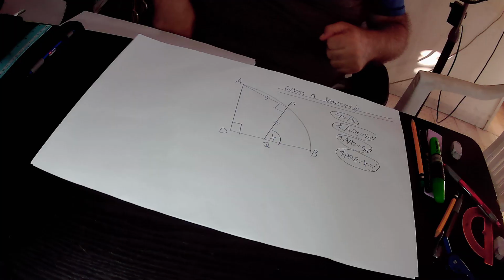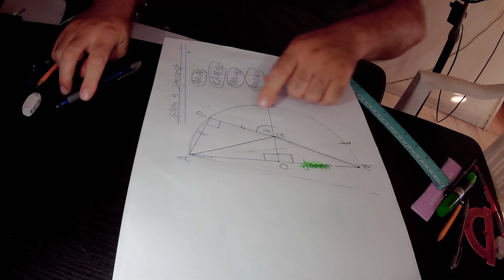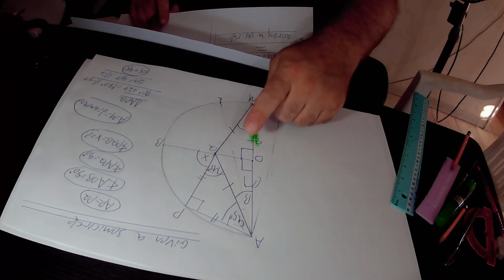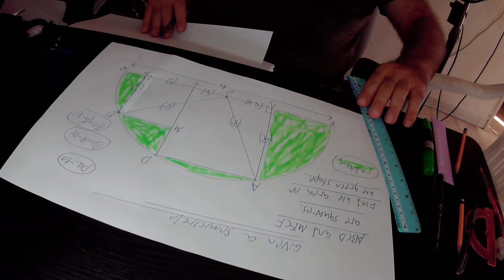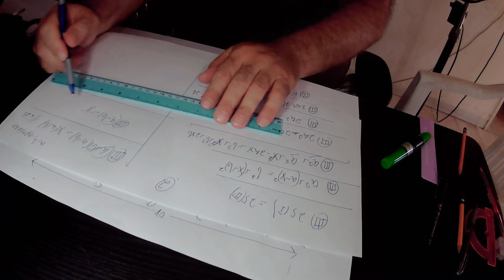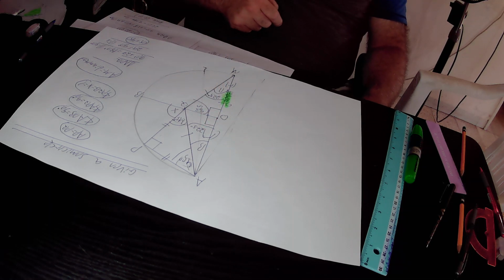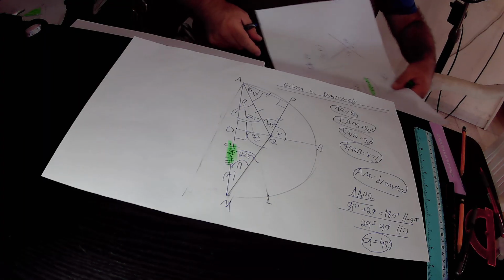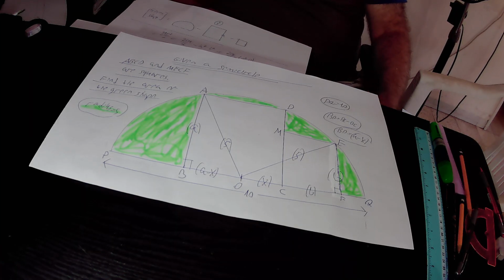TWO OLYMPIAD QUESTIONS